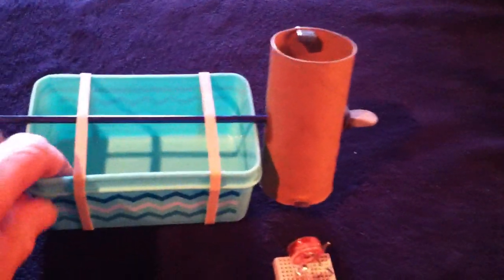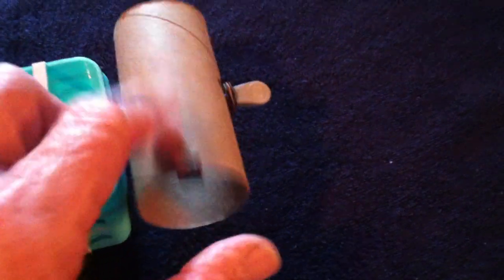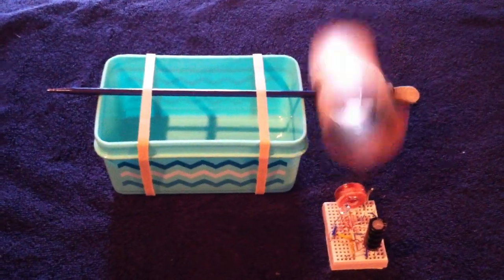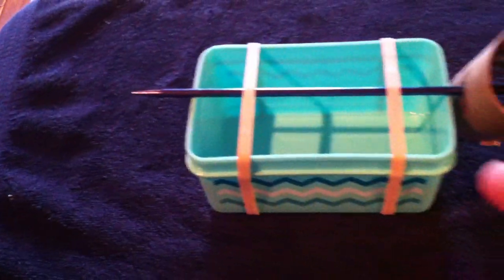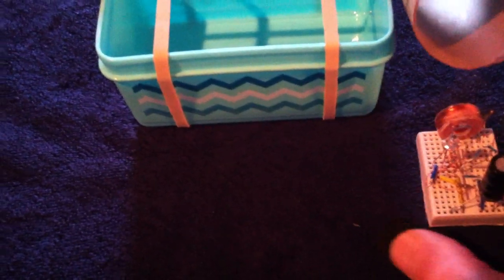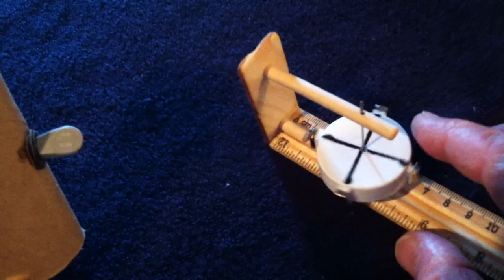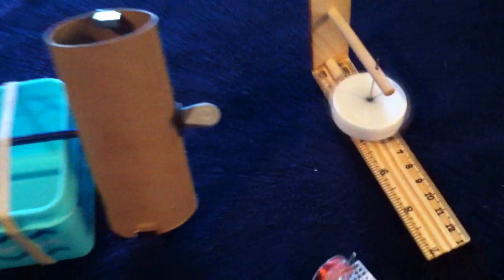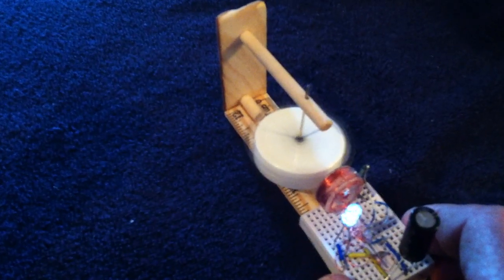Ultra Simple Pulse Motor Rotor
This shows a pulse motor rotor made from a cardboard TP roll.  The rotor axle is a knitting needle.  The rotor assembly is attached to a plastic box with rubber bands.  The rotor magnets are held onto the rotor with only magnetic attraction. No tools are needed to build this.  The drive unit for this motor is a simple reed switch design.